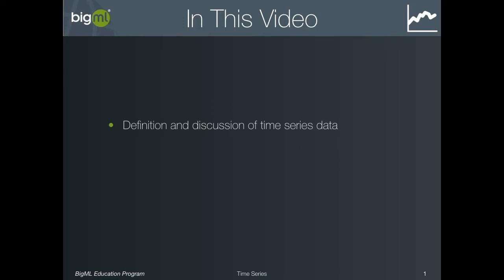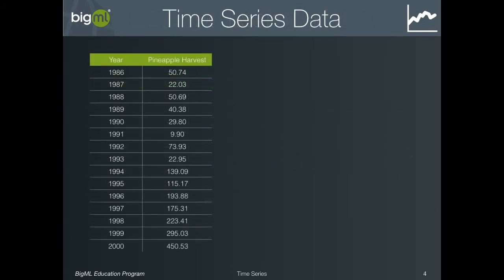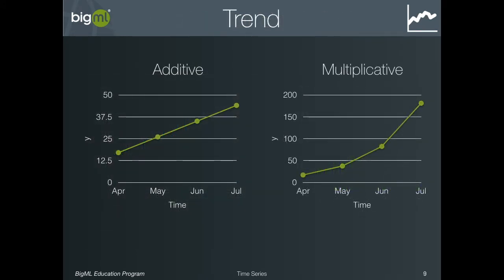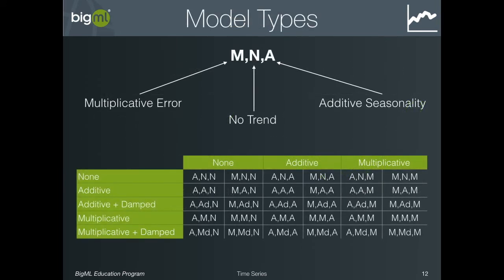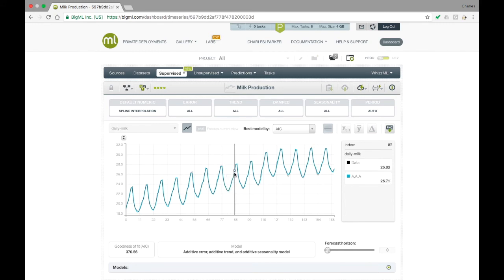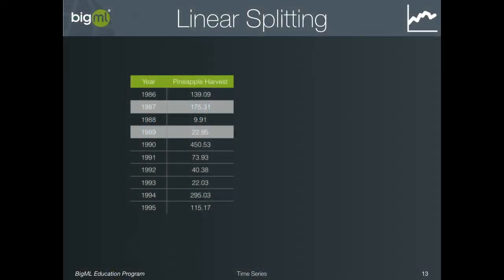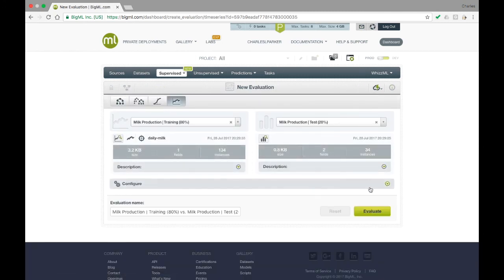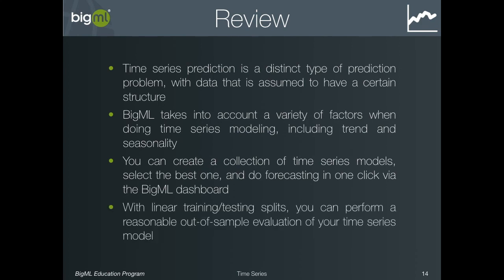Time Series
Learn how to analyze time-ordered historical data to forecast future behavior using BigML Time Series.